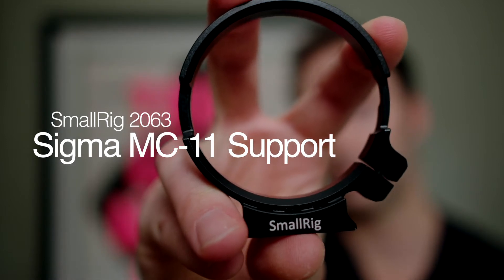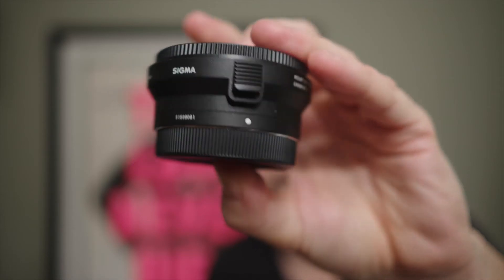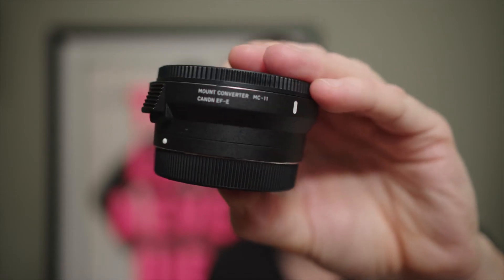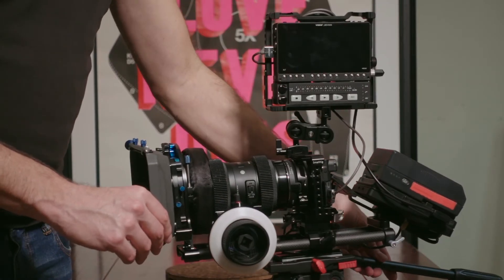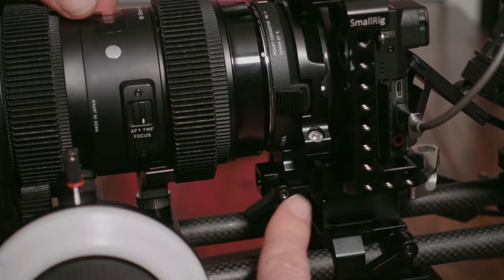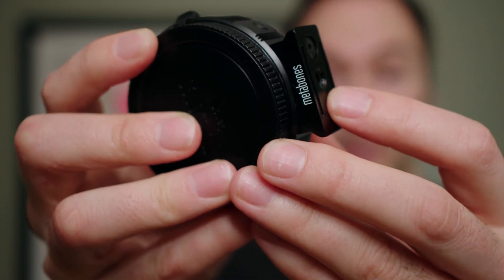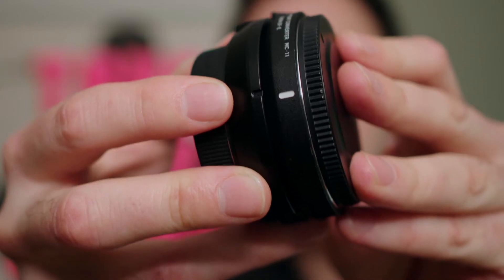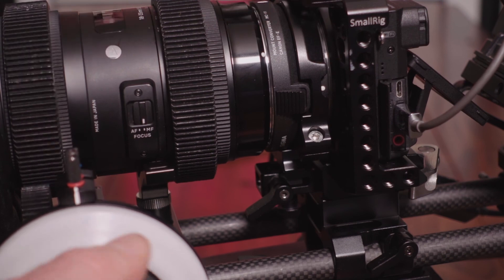Quick Review - SmallRig 2063 Sigma MC-11 Support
This is a quick review of the 2063 Sigma MC-11 Support from SmallRig.